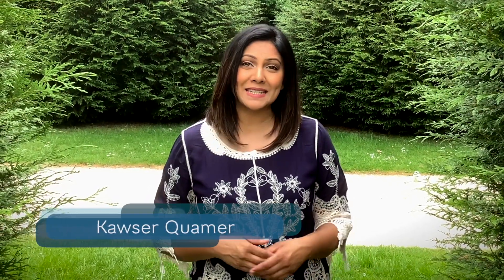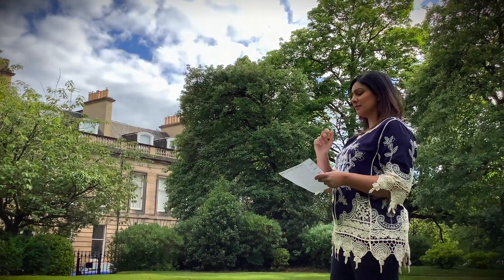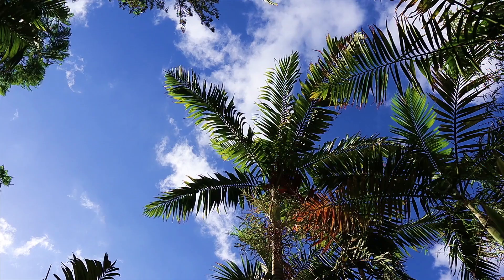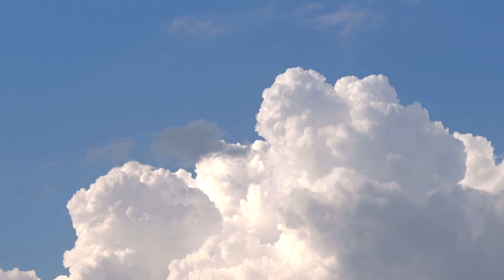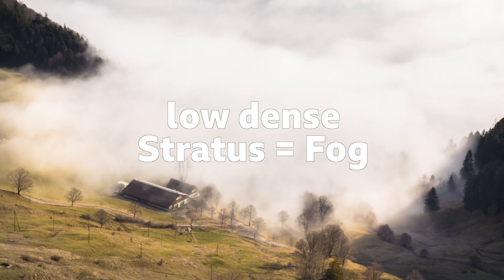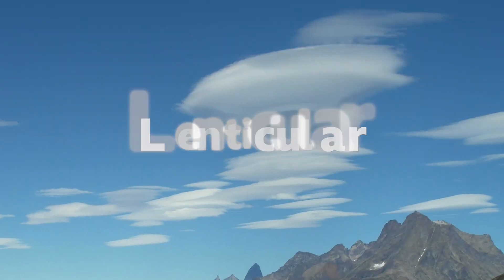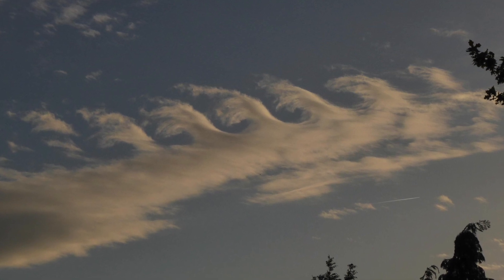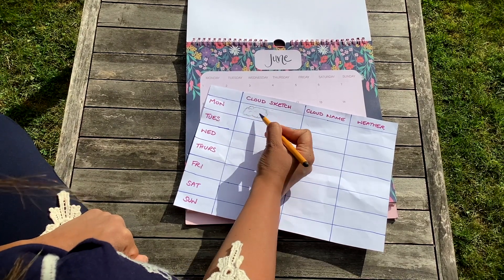Cloud Spotting With Kawser Quamer | BBC Scotland Learning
Kawser Quamer shows us how to spot and identify different types of cloud and the weather they bring.

See more lockdown learning content here: bbc.co.uk/lockdownlearningscotland